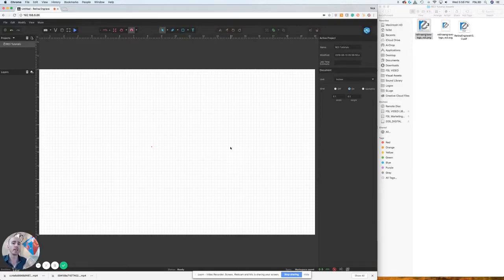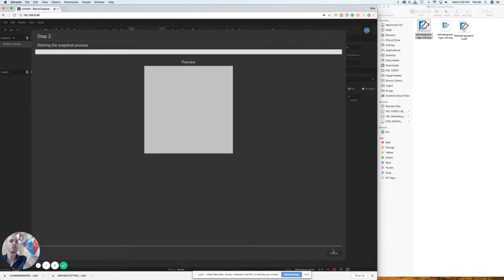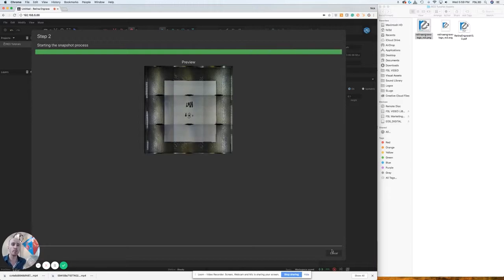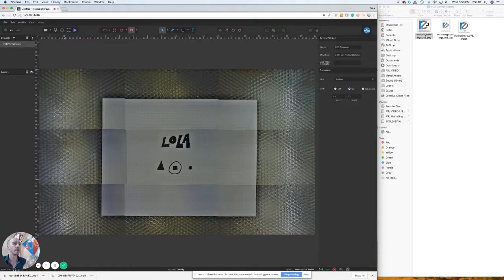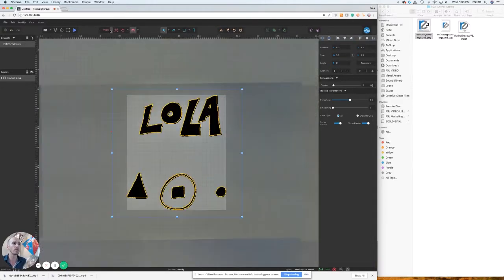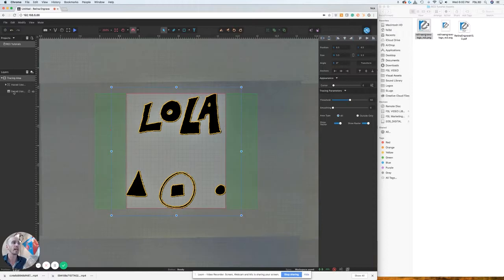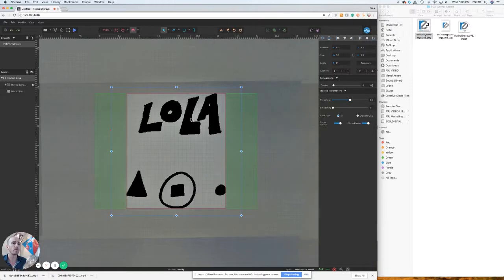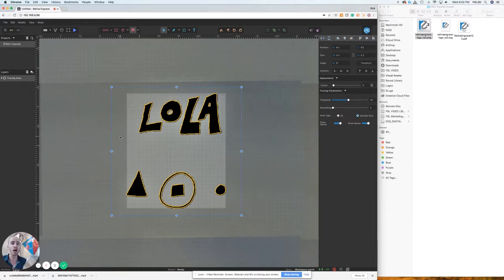RE3 Tutorials - Camera Trace Feature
Find the best tips for maximizing Muse Laser System's unique camera trace feature by watching now.

For more information about Retina Engrave v3.0 please follow this